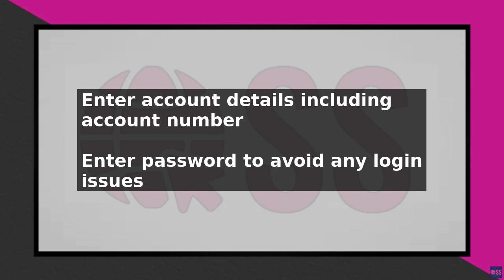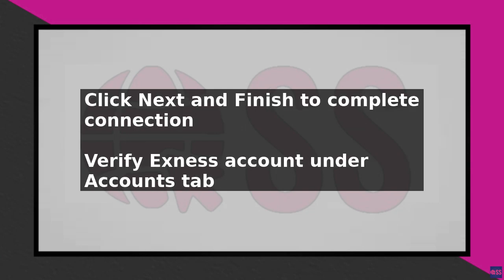How To Connect Exness To MetaTrader 5 MT5 (2025)